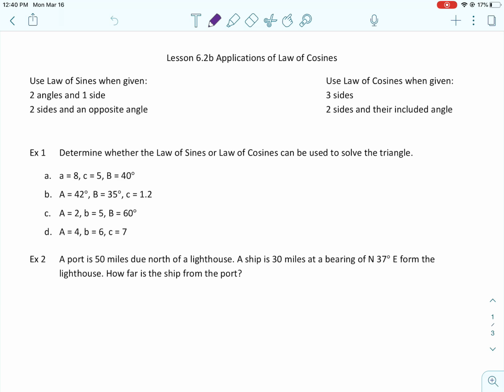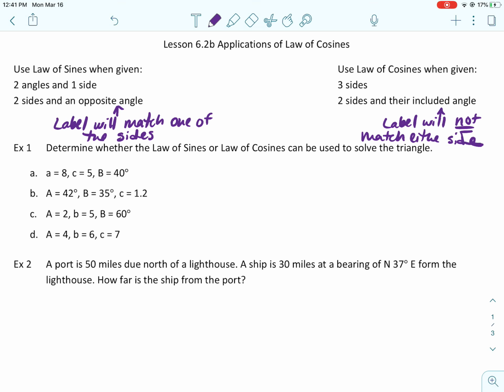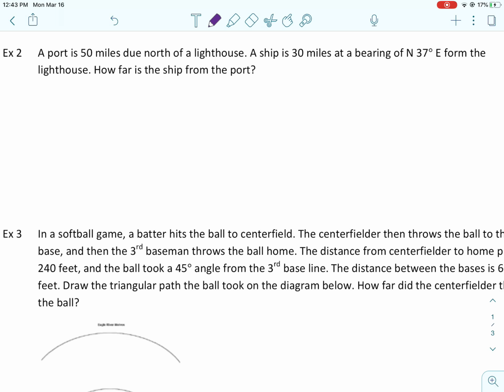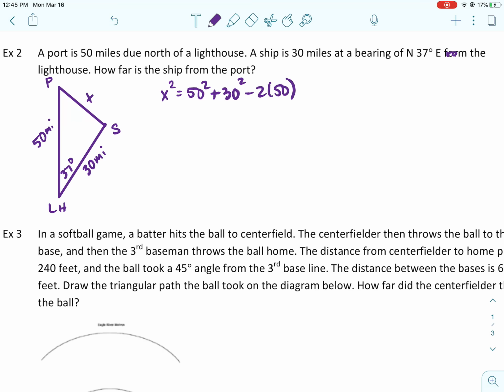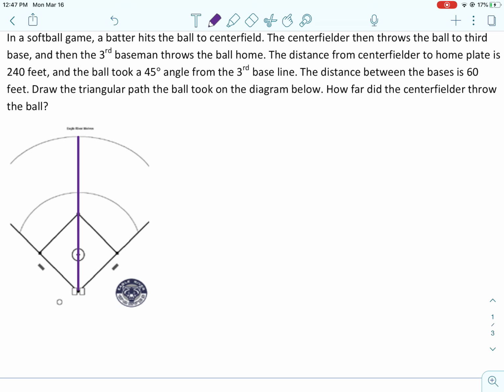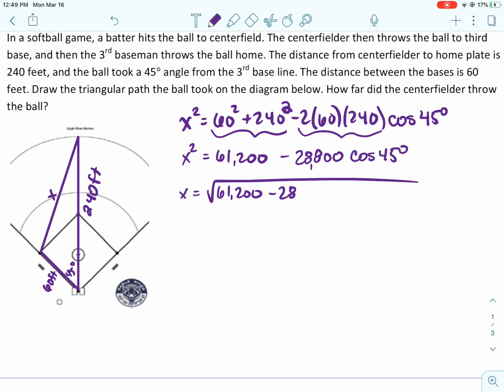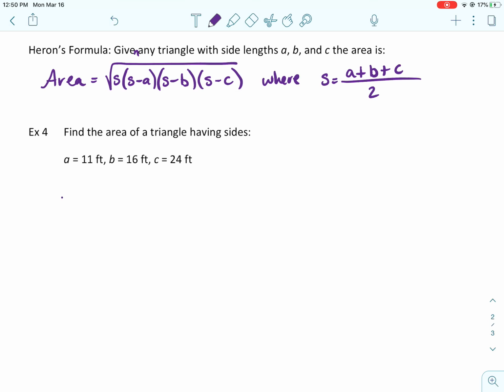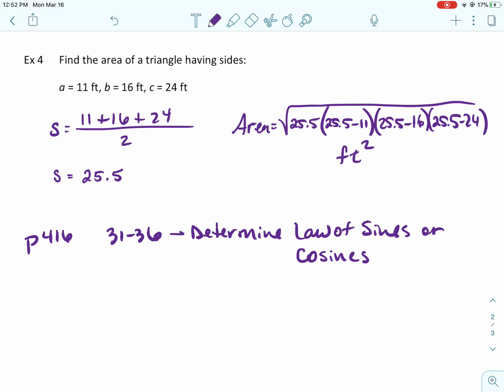Lesson 6.2b Applications of Law of Cosines